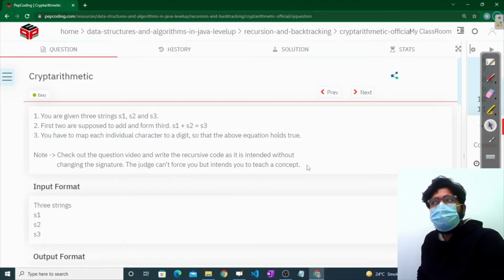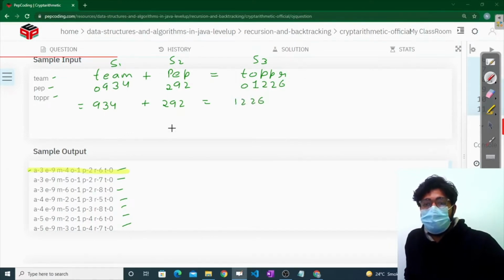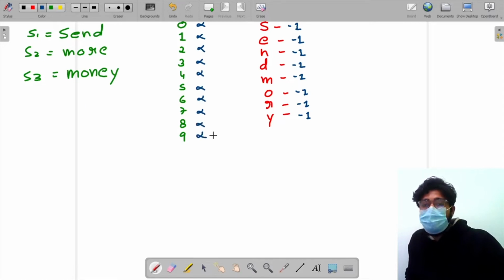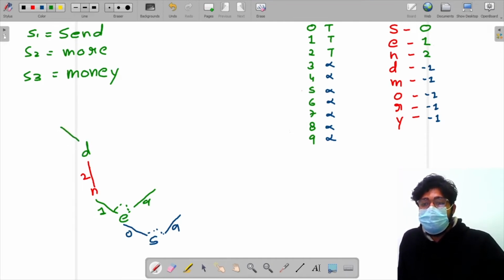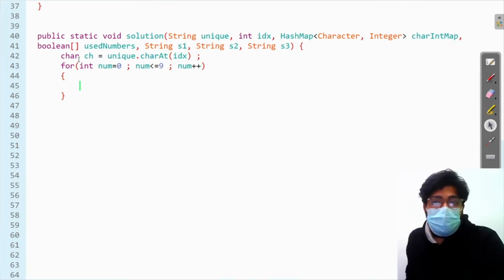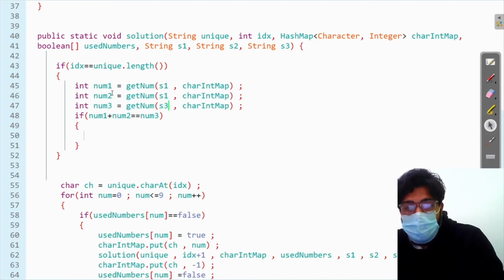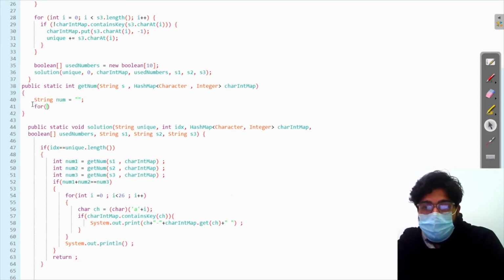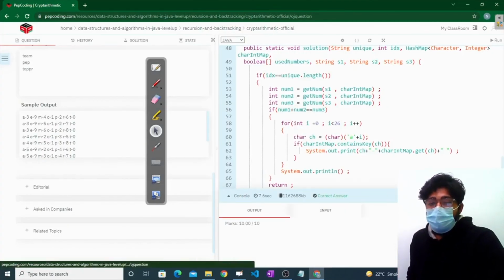Cryptarithmetic Easy | Module : Recursion | In English | Java | Video_29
Question Name:
Cryptarithmetic

Question Statement:
1. You are given three strings s1, s2 and s3.
2. First two are supposed to add and form third. s1 + s2 = s3
3. You have to map each individual character to a digit, so that the above equation holds true.

TimeComplexity: O(x*l)(x is total options and l is total level of recursion tree)

SpaceComplexity: O(n)